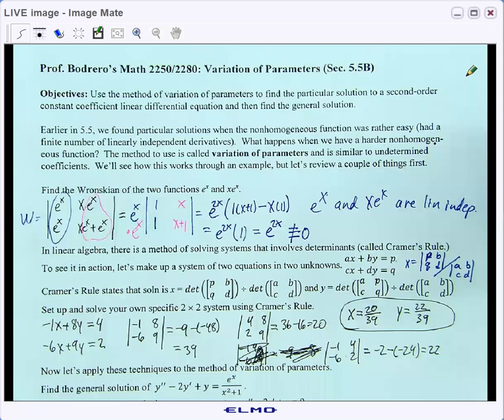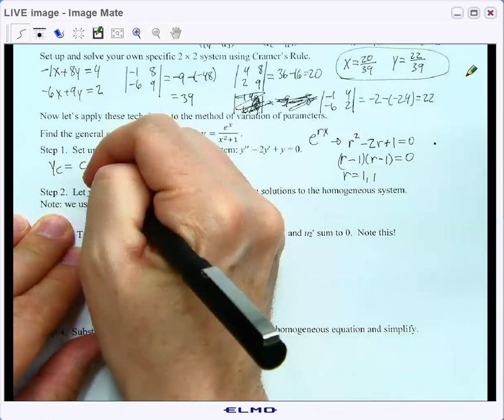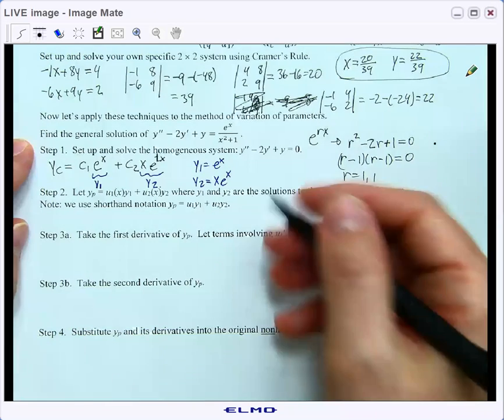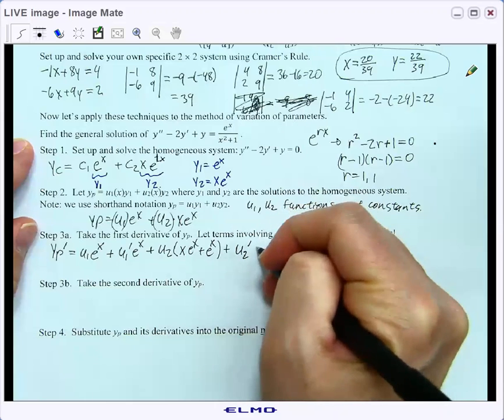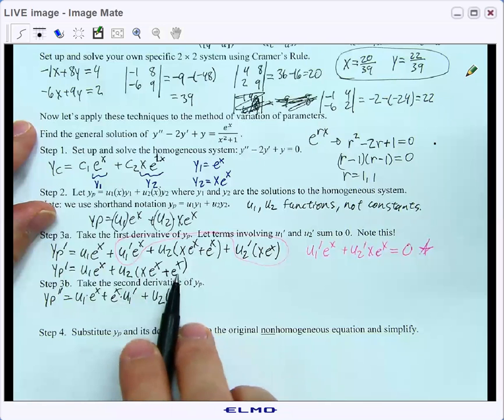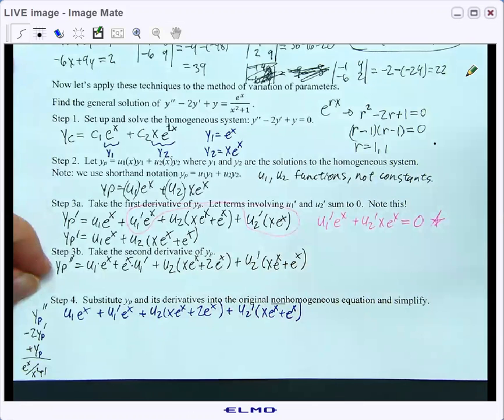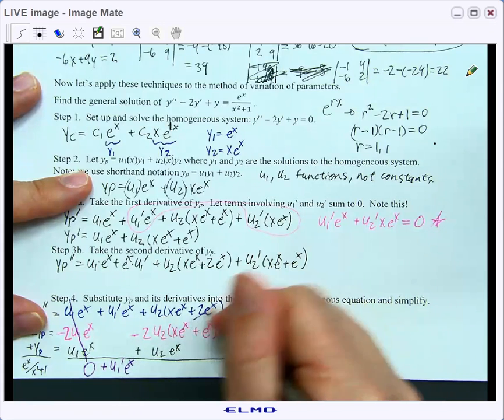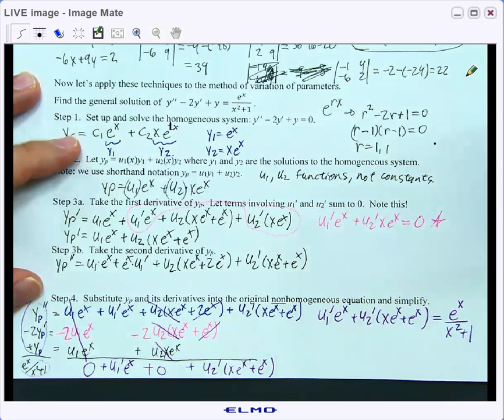Diff Eqn 5_5B Part 2 (Variation of Parameters)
Starting our first example of solving a second-order differential equation using the method of variation of parameters.  Will continue work in subsequent examples.